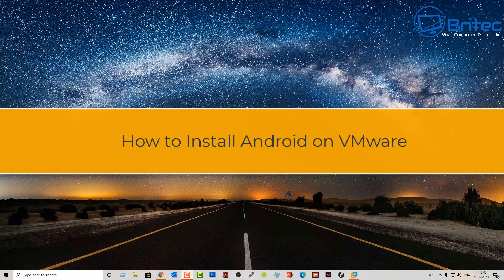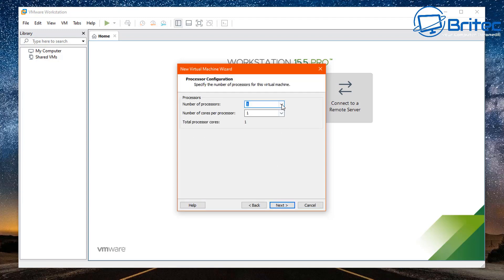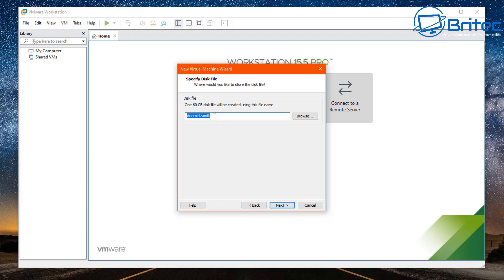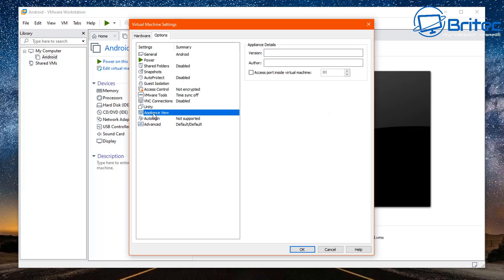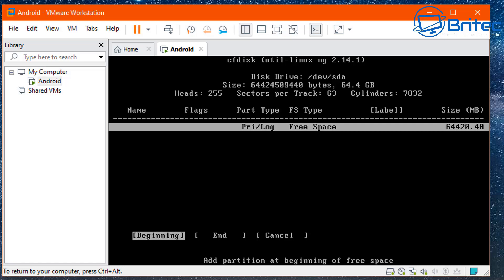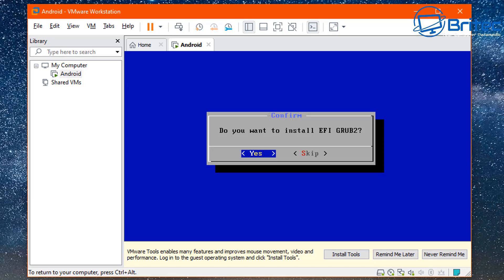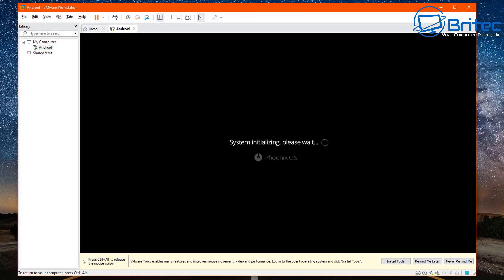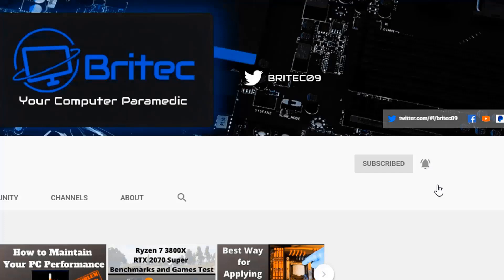How to Install Android OS on Vmware Workstation on Windows 10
So you want to install Android OS on a virtual machine and don't know how? it's pretty easy to do and I will show you step by step. This will be a fully working operating system that you can use to play games or whatever you want to use it for.